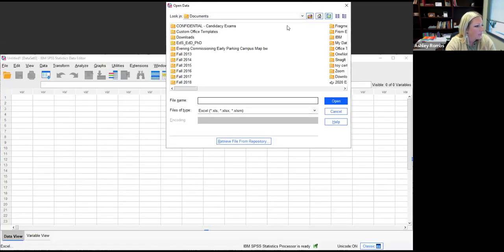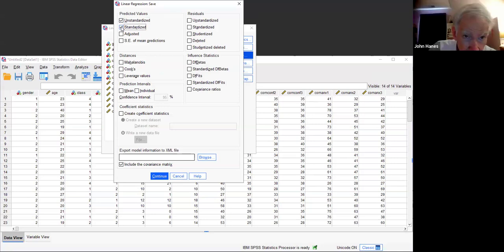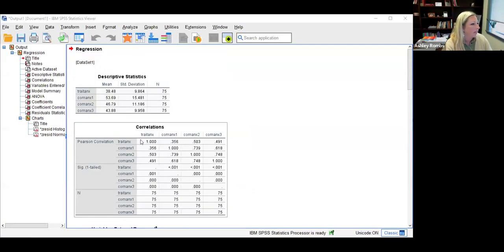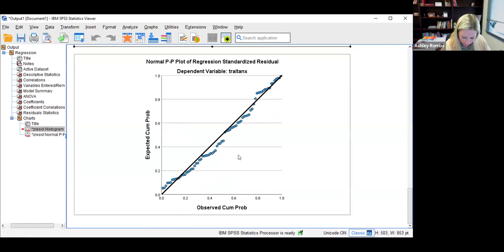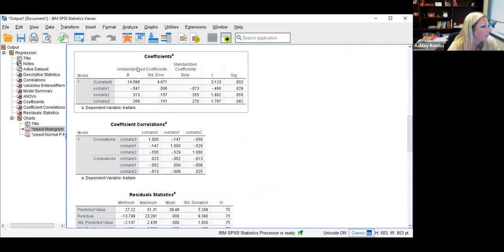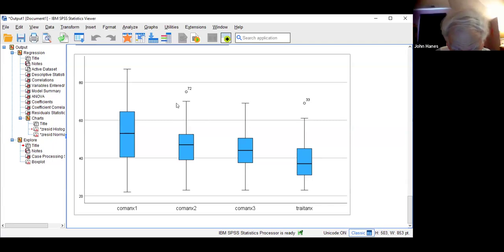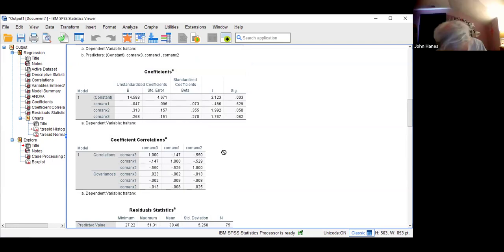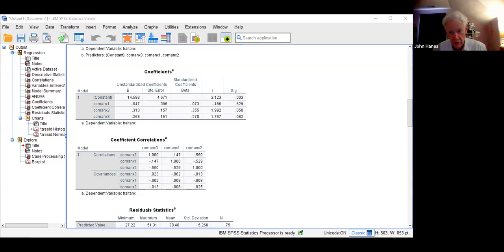EFND 722 Zoom for Quiz 7b